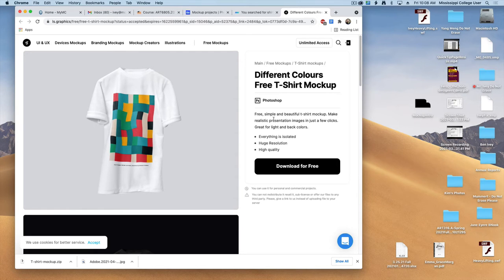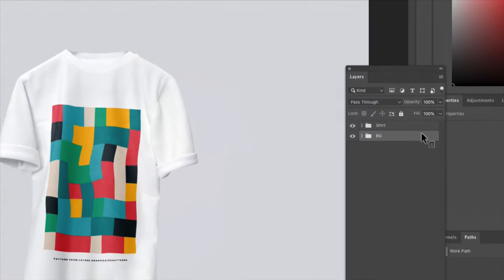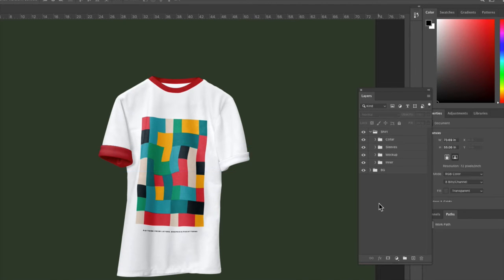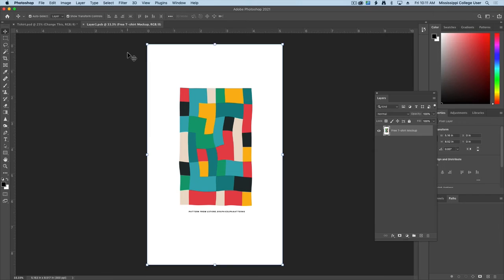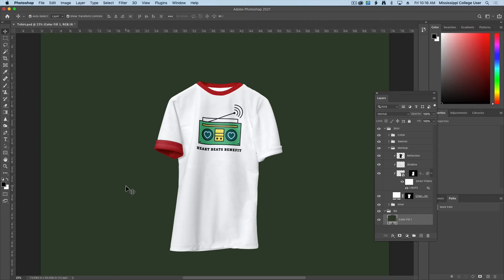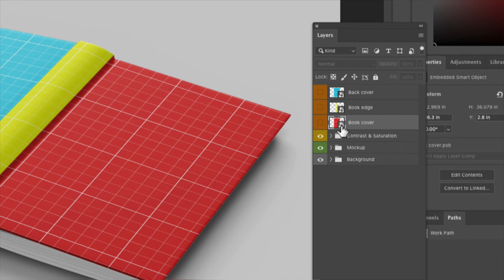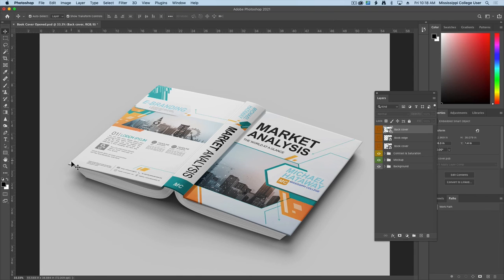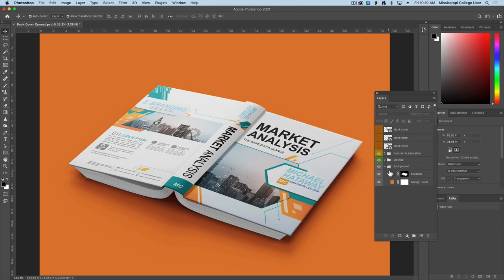Media Portfolio : Photoshop Mockups Introduction